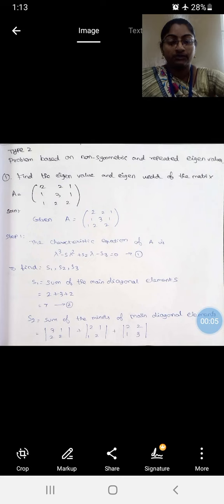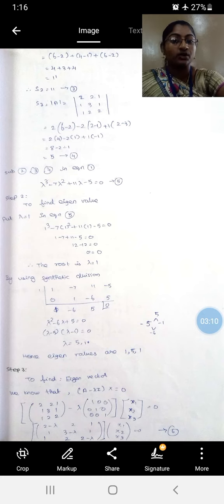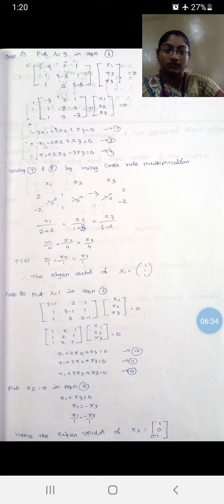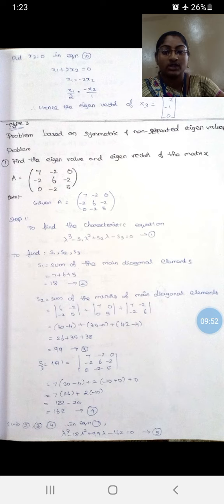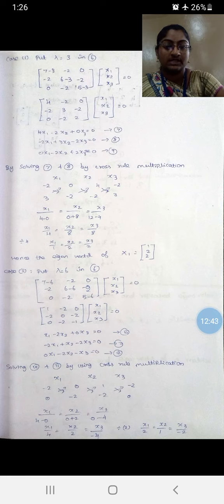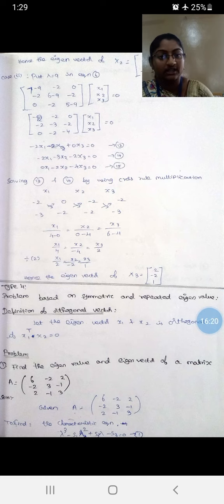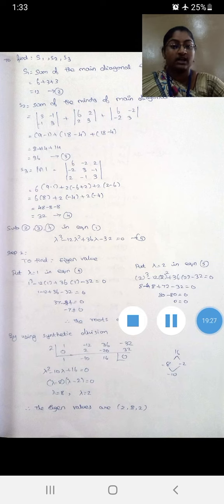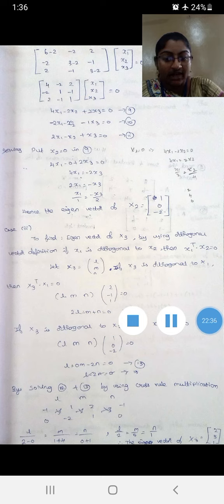unit 5- Eigen value and Eigen Vector(Type 2 3,4)